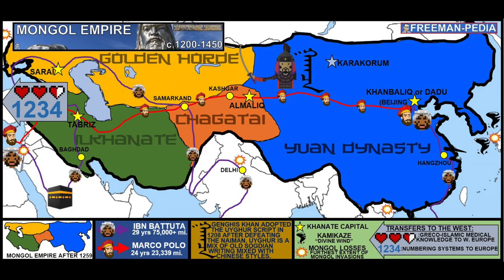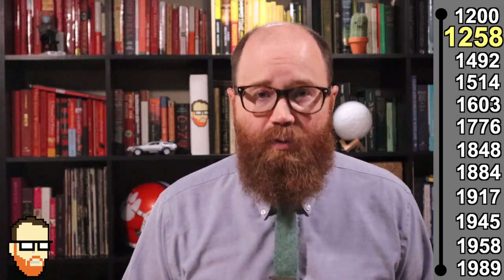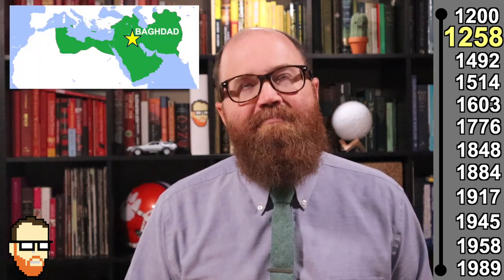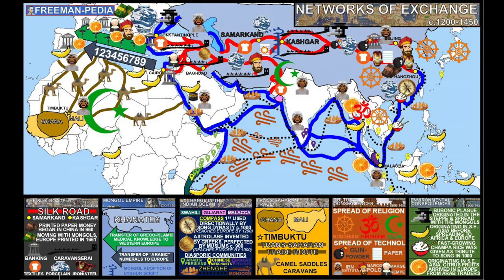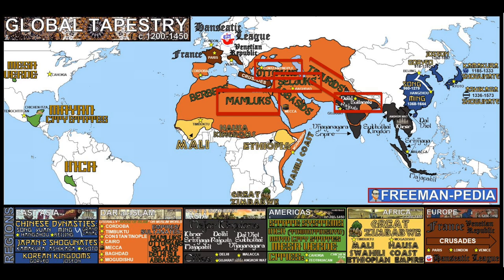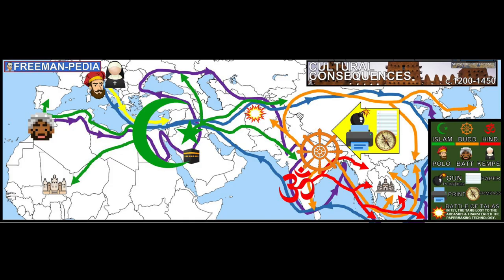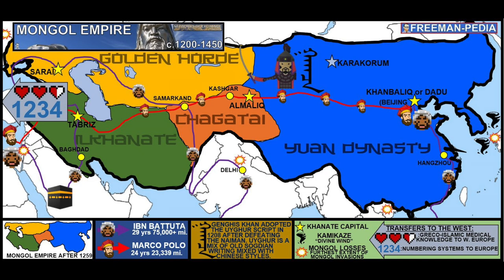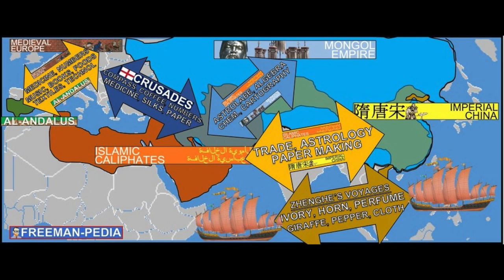DOZENDATES TO KNOW FOR AP WORLD: 1258 CE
You DO NOT have to know any dates for AP World Modern. BUT, I would argue knowing certain major events can give you an idea of the major themes and flow of the course.

Today, we see a REAL date: 1258. This one focuses on the first major events of AP World: The Mongols. But, don't focus on horseback archers ravaging your town. Rather, see the Mongols in the light of expanding trade across Eurasia. I know. It's the boring way to look at them... but, this is the College Board's focus.

As promised, here are some links if you're more interested in the Mongols:

DAN CARLIN's PODCAST MASTERPIECE:
-WRATH OF THE KHANS:
(I know this one costs money... but, read the reviews. I listen to podcasts all the time, and this one is the best there is...)